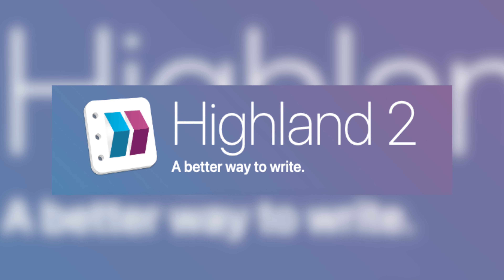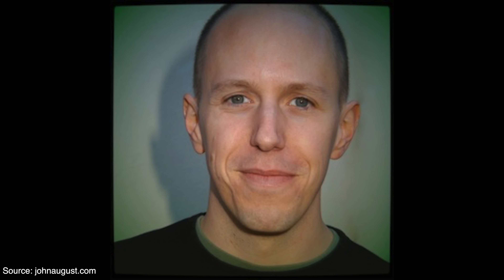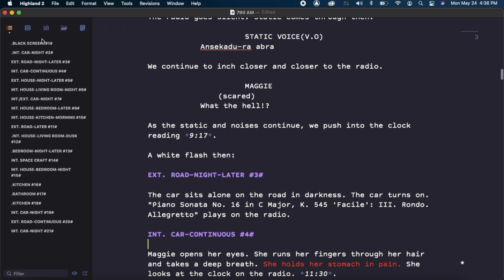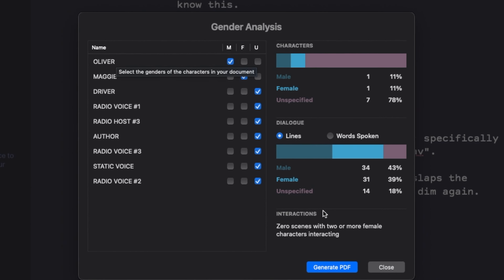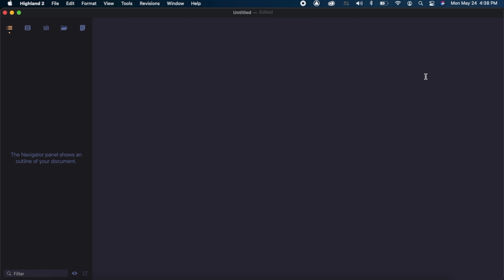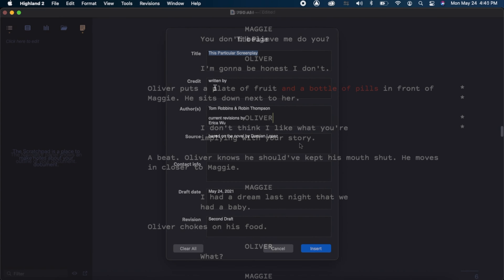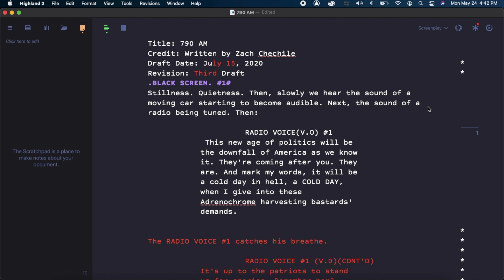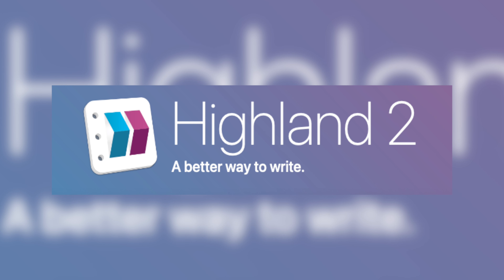Highland 2 Screenwriting Software Review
In this video we take a look at the screenwriting software Highland 2 and it's features. What are your thoughts on Highland 2? Would you make the switch from the current software your using to this program? Let us know!

Original Music Written & Recored by Nick Oski @ Super Moon Studios

If you like what we do on this channel, and want to see more content as regularly as possible, this is the best way to help support us, and make sure we can keep creating these productions!